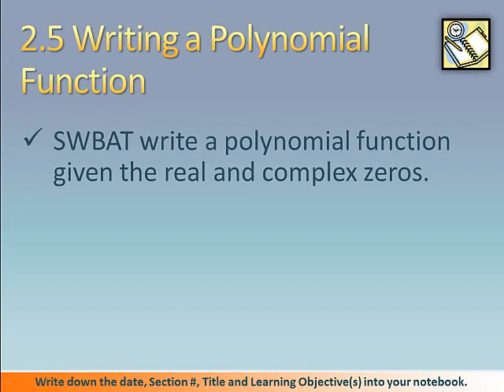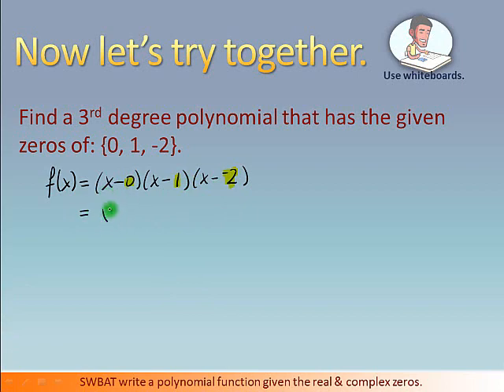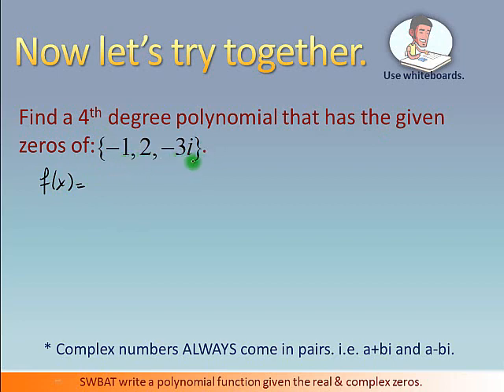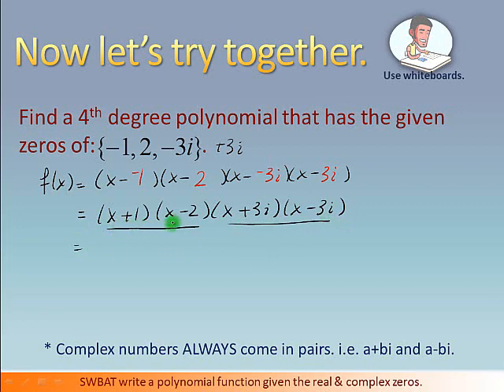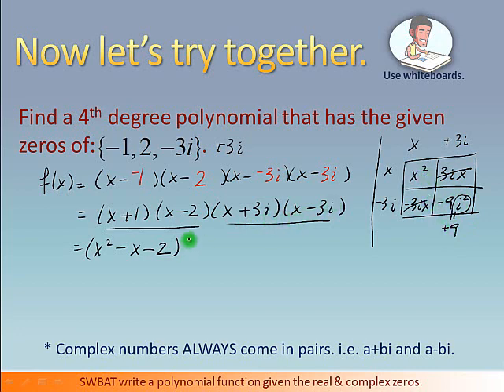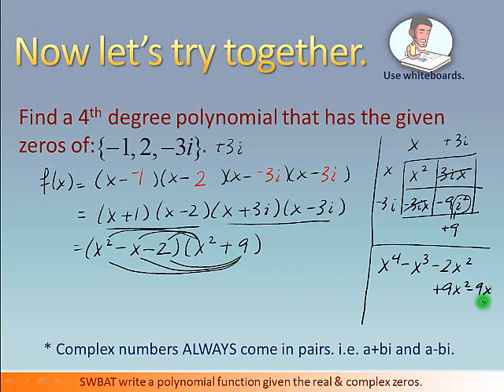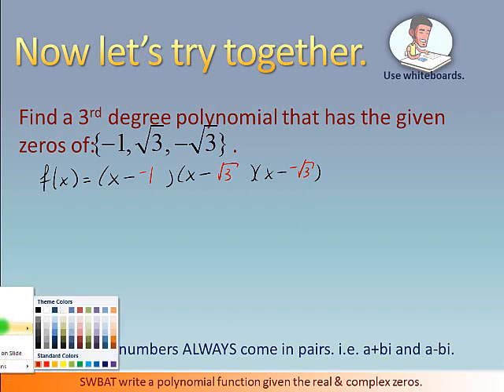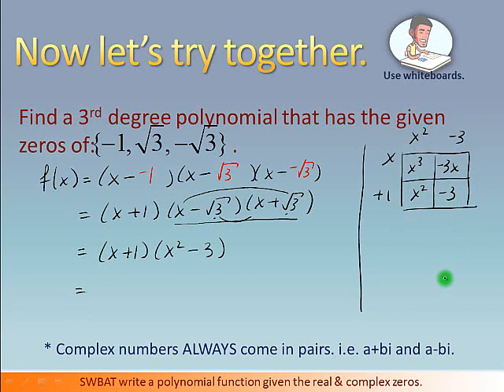2 5 Finding Polynomials with Given Zeros